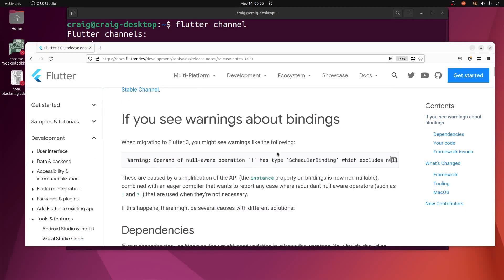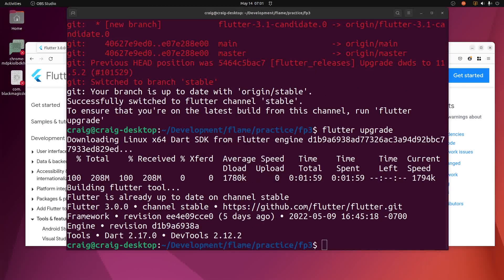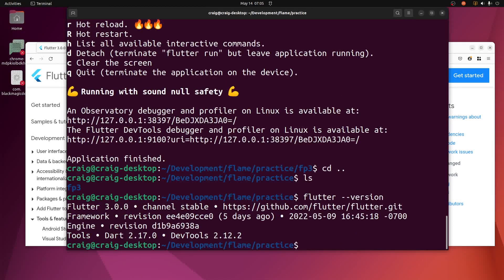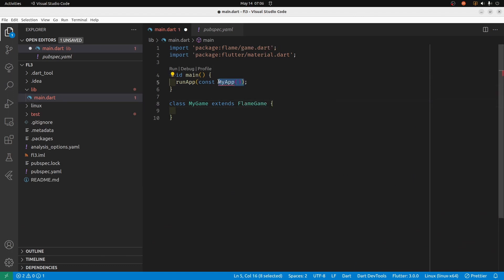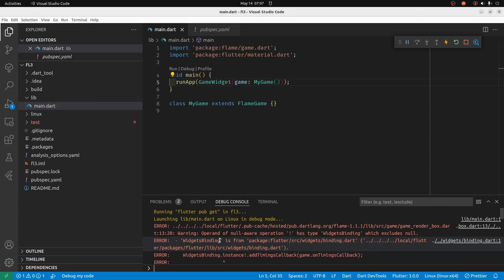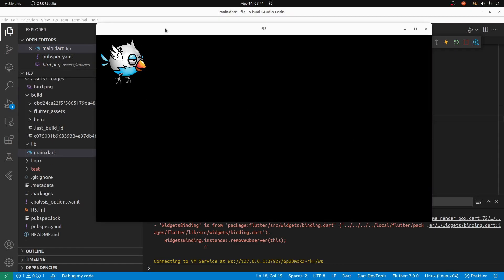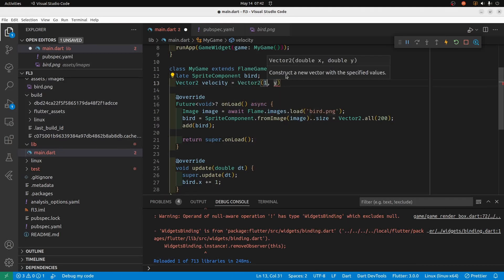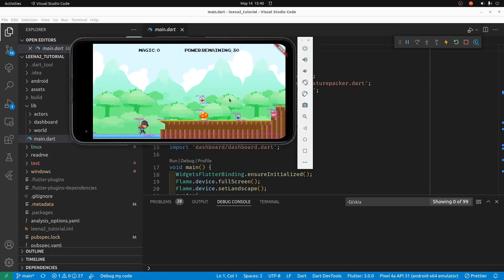Flutter 3 and Flame 1.1.1 with Dart 2.17 - Ignore Warnings and Go Forward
Flutter 3 ships with dart 2.17.0.  There's a bunch of warnings about Operand of null-aware operation.  However, the applications seem to work.